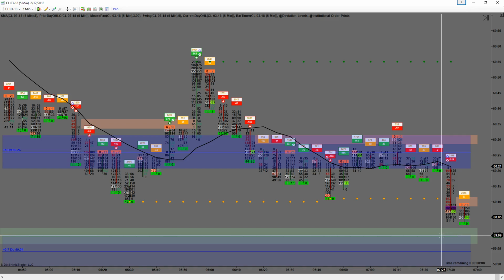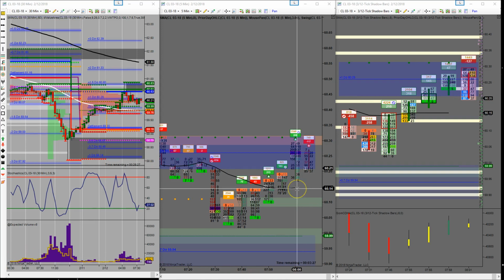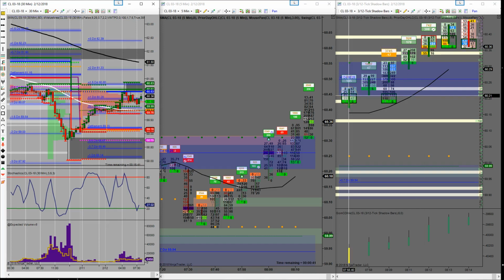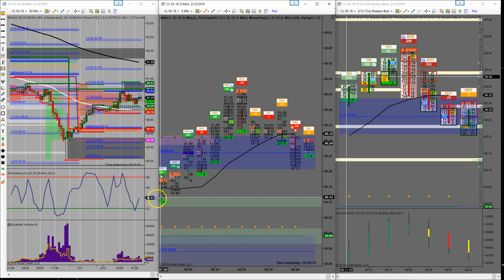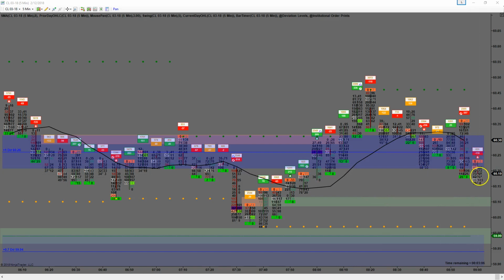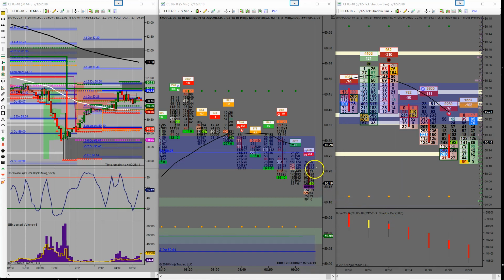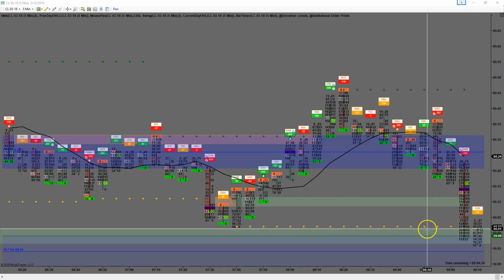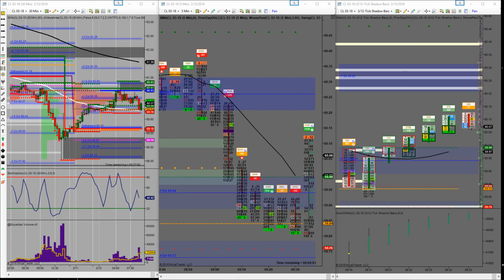2 12 2018 CL stratch day order flow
took some work this morning starting off in the red but managed to pull a couple hundred out of the markets